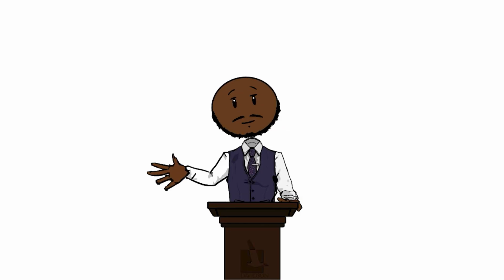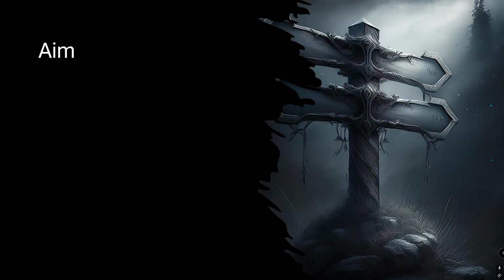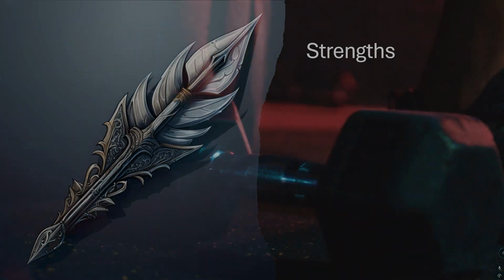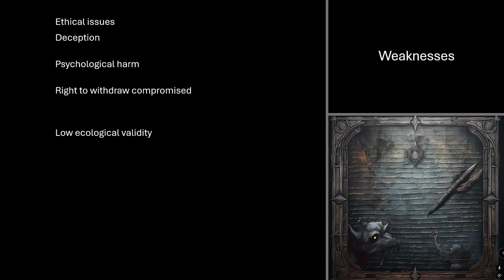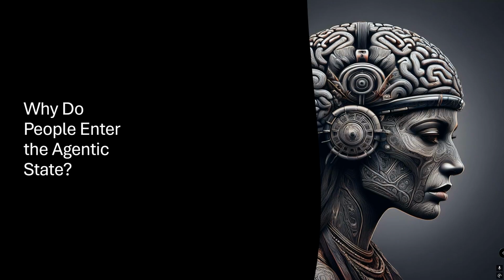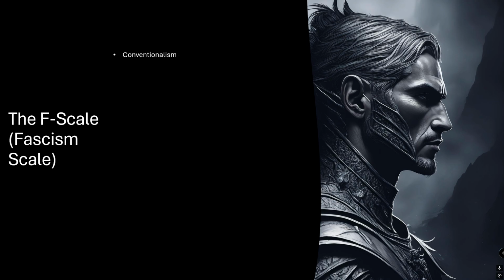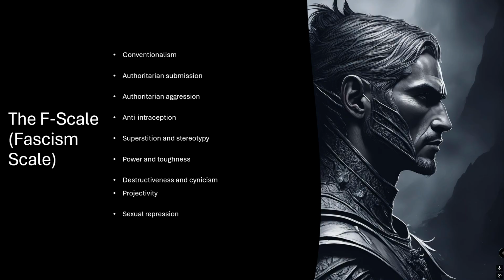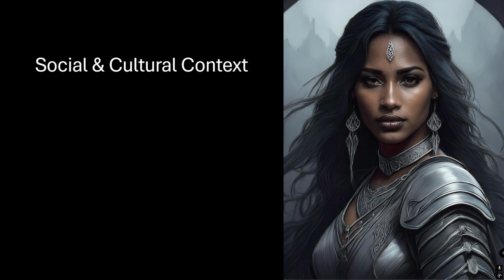Milgram's study on Obedience, Agency Theory and Adorno's F-Scale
In this video we explore obedience including Milgram's fundamental study we also explore agency theory and Adorno's F-scale.